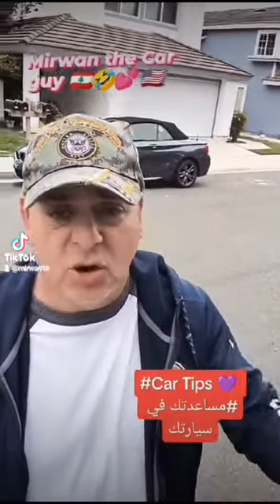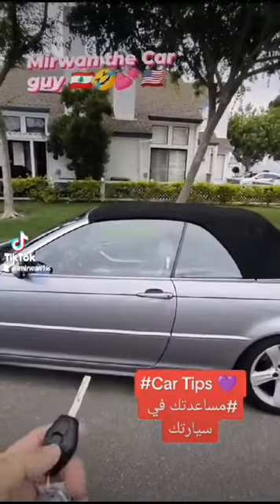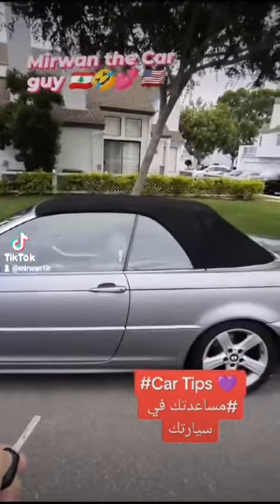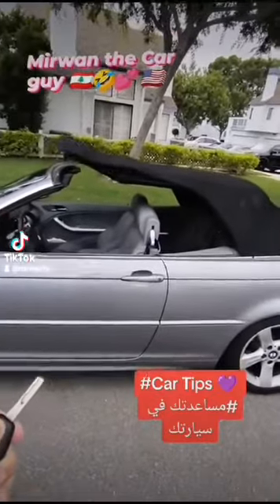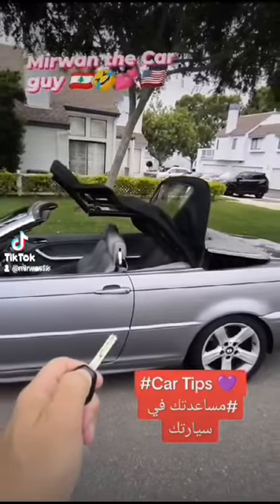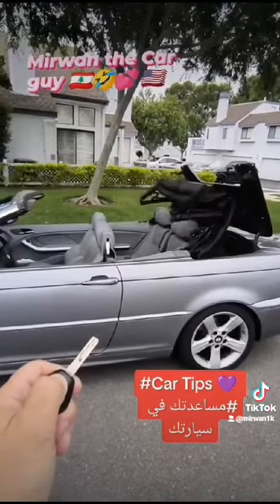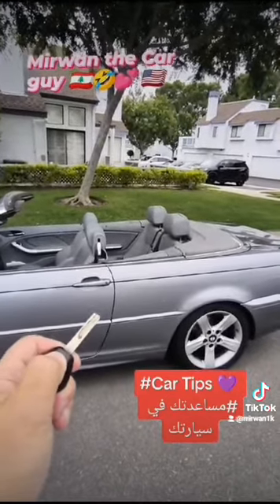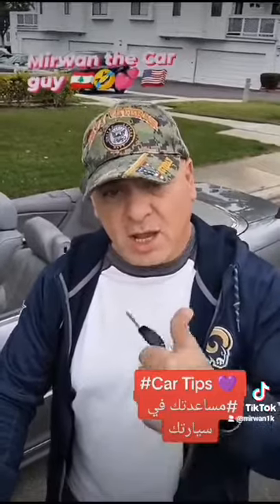Key function bmw #325 convertible tools use